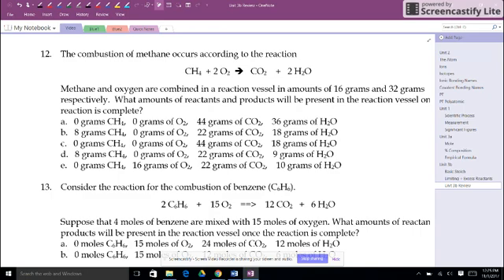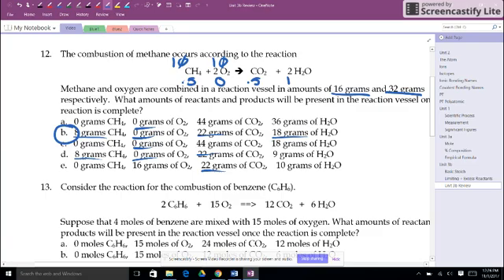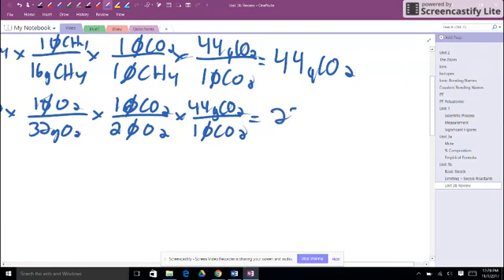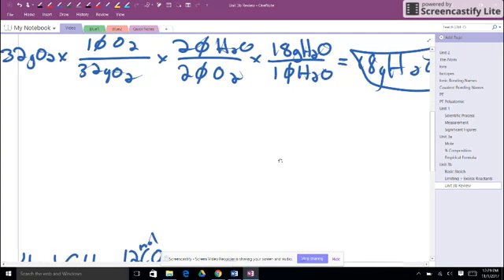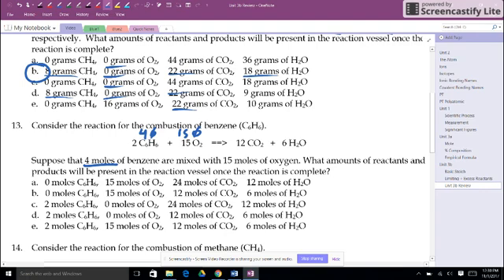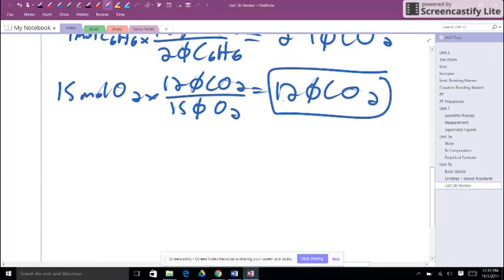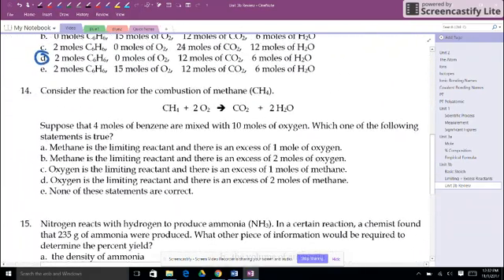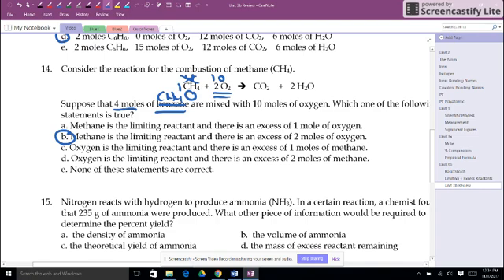Nov 1, 2017 12:34 PM